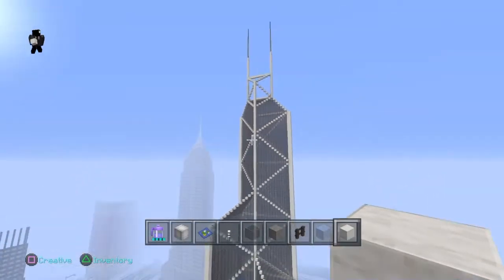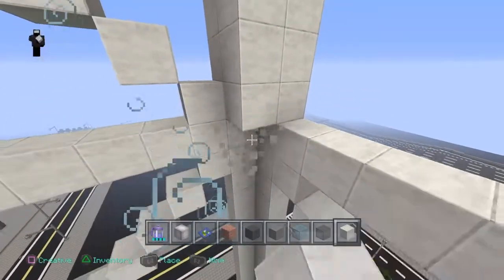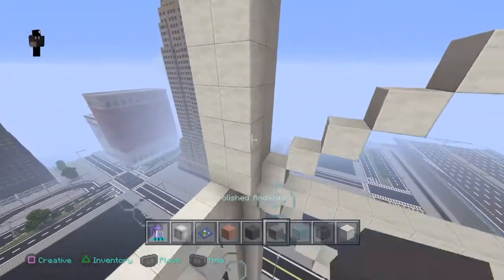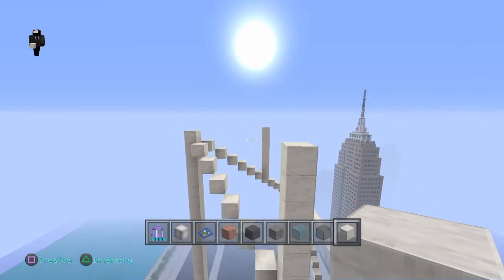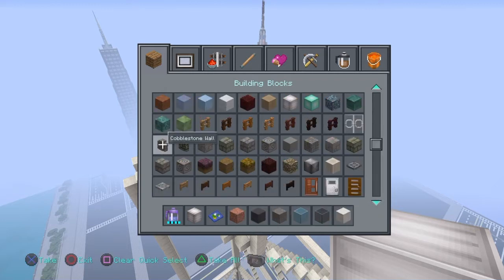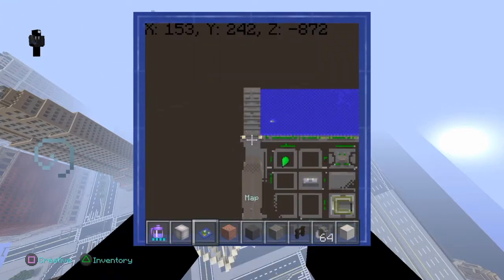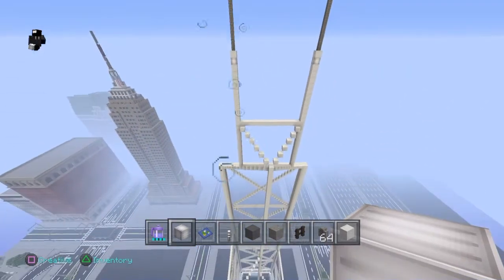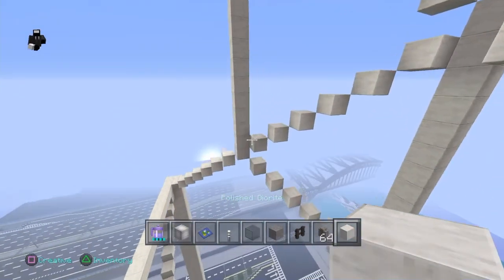Minecraft : Bank of China tutorial Part 4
Hey guys, welcome to the fourth part of my Bank of China tutorial.

The Bank of China tower is a skyscraper in Hong Kong.

 Minecraft skyscraper tutorial

Please make sure to leave a like on the video considering the fact that I had to build the entire building by myself without using any mods.

This build is not up for download yet.
But it may go up in the future.
The owner of the map is Spencer Bruno.
Here's a link to his channel

Leave lots of comments, whether it's a question, or a suggestion, it really doesn't not matter.

I may be doing skin tutorial videos in the future.